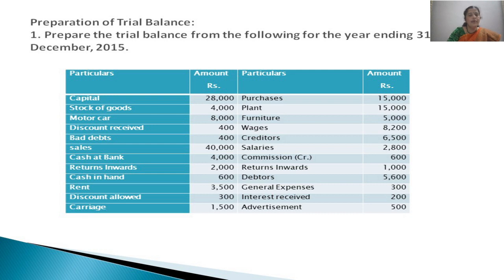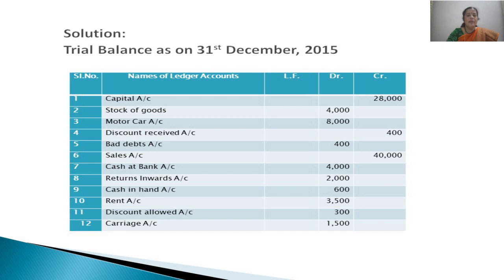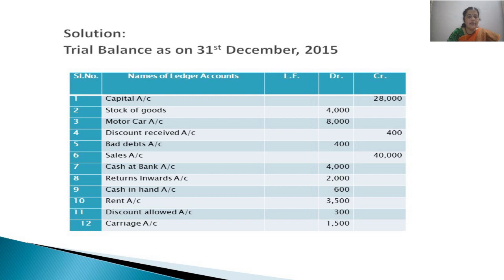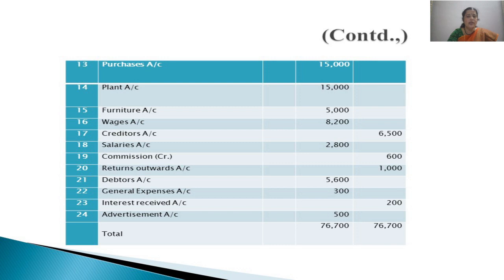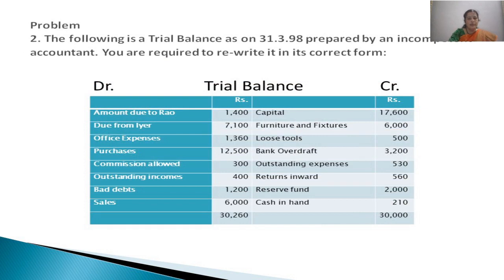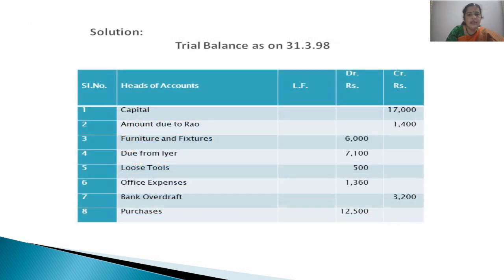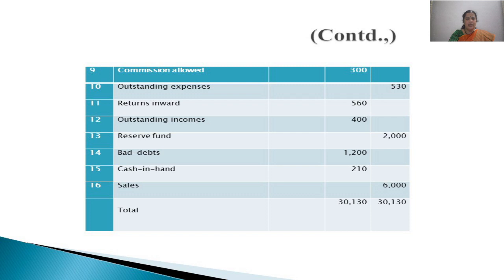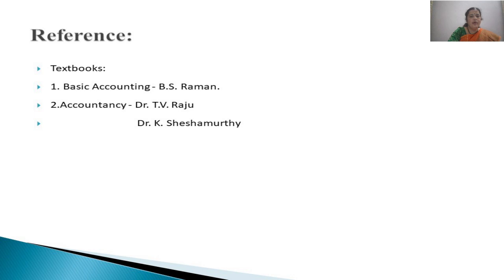Session 10 : Trial Balance - Problems